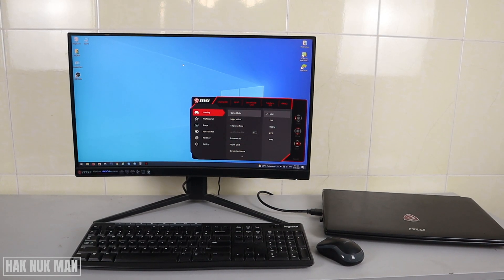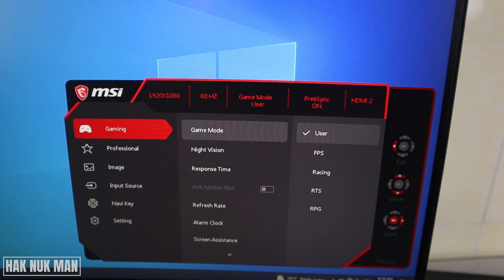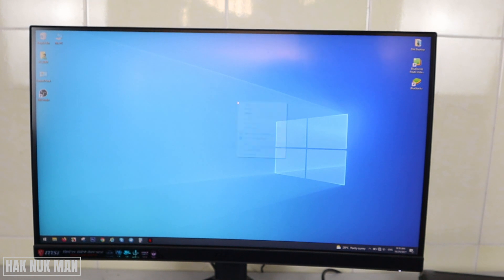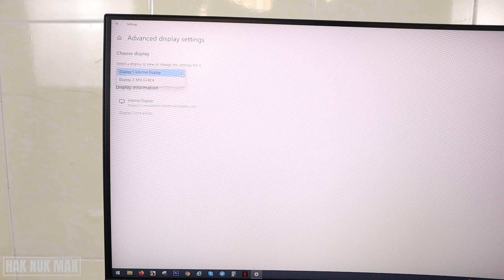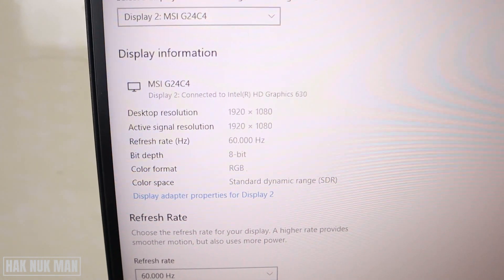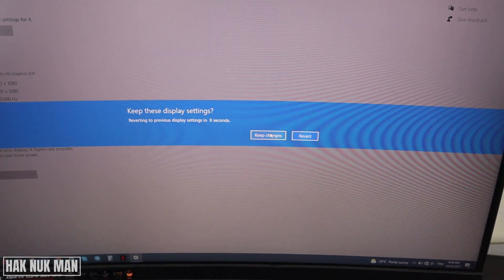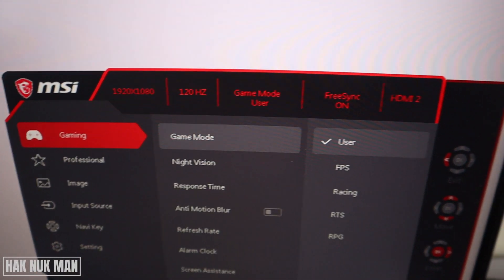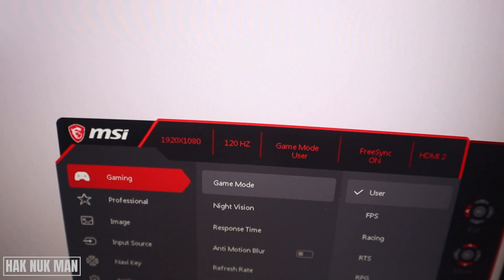How to Change Screen Refresh Rate On MSI Monitor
In today's video, I am going to show you how you can change your screen refresh rate on your MSI monitor.

As I already try to go that option many time by pressing the red button on the back of the monitor but it is impossible to change.

Finally, I found a solution. Is to go to the PC setting in the advance display setting and select the right display. After that you will see the refresh rate that you can change it to maximum.